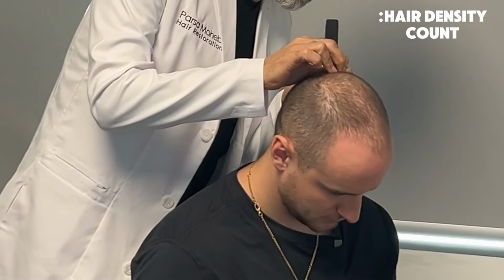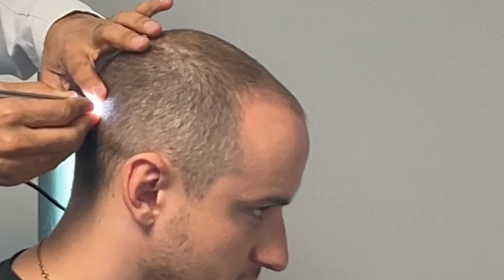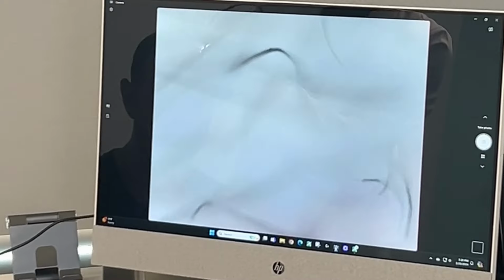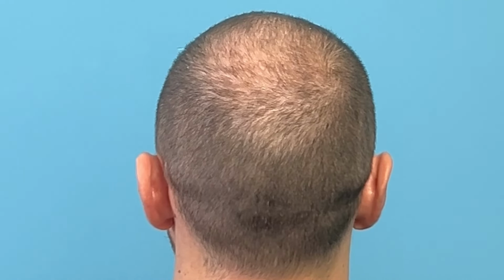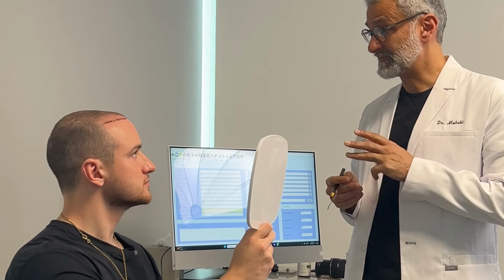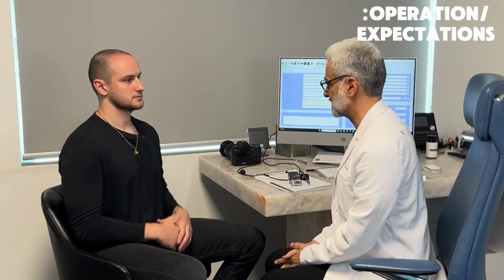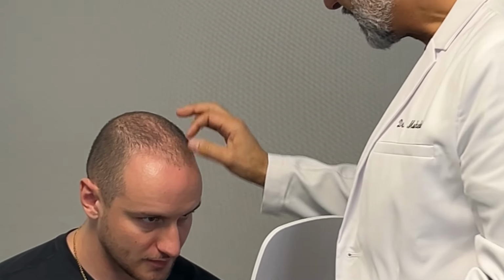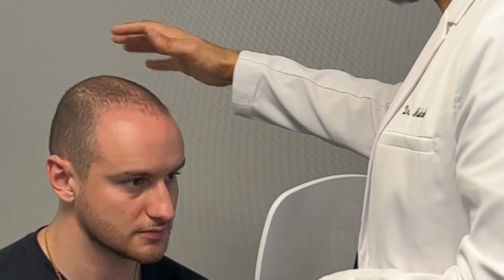Full hair transplant consultation. What to expect! (With Dr. Mohebi)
My first hair transplant consultation. Went through a realistic consultation on what to expect before and after a hair transplant. I’ll be getting another one soon when my hair is a tad longer, and the transplant will be later this year.